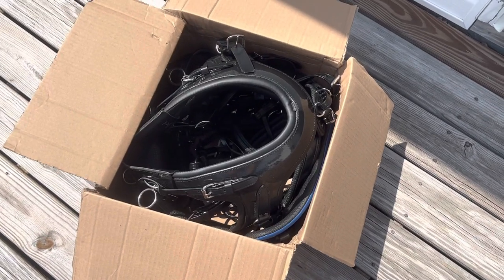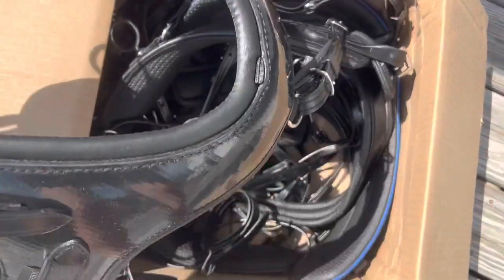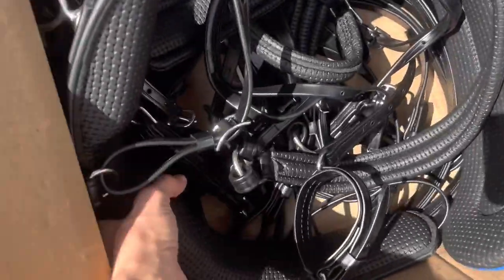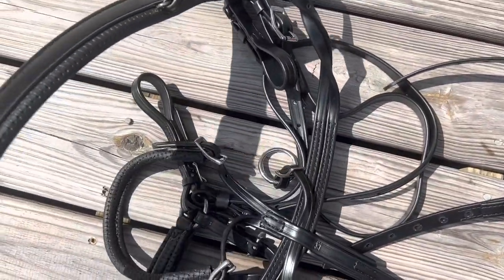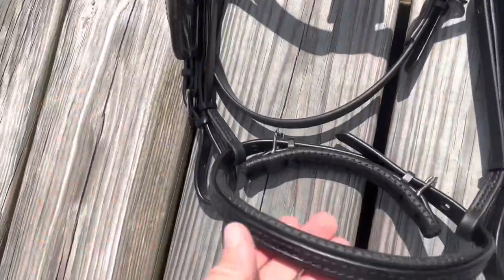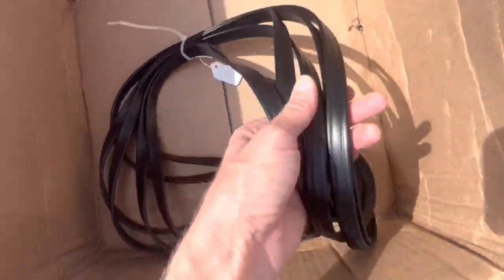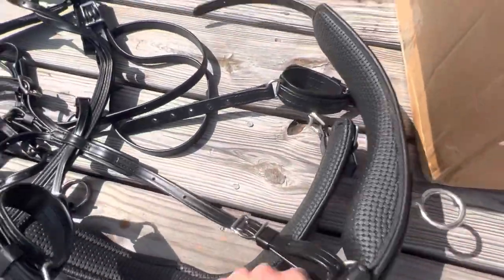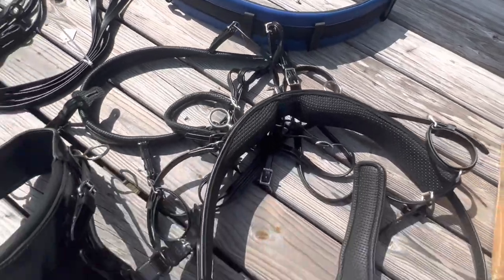Chimacum Tack Trail Harness for Mini Horse Unboxing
This is a quick unboxing video of my new Chimacum Tack Trail Harness for my miniature horse. You can see all the parts, including the collar, tree-less saddle, breeching, crupper, bridle and traces and lines. This thing looks beautiful, and I'm so excited to try it out on my mini horse Jasper